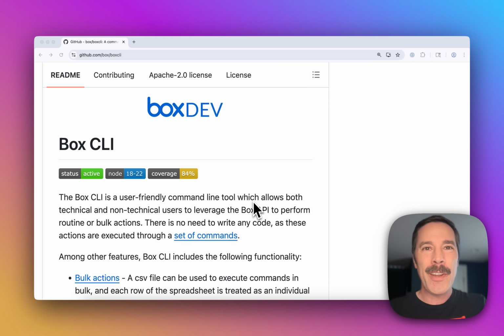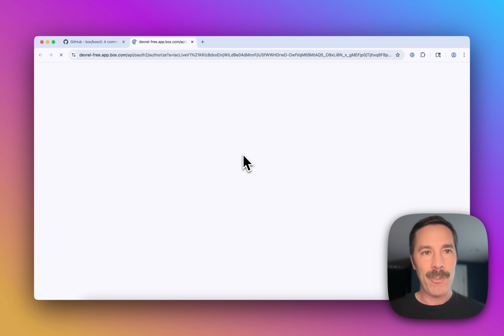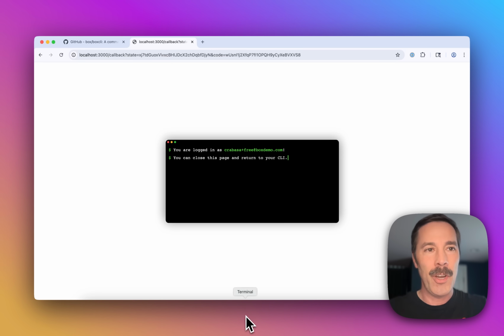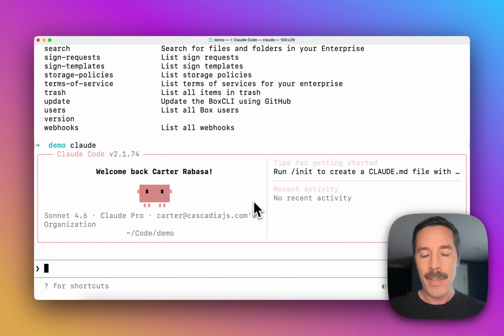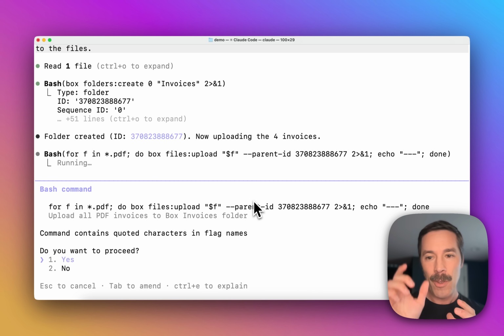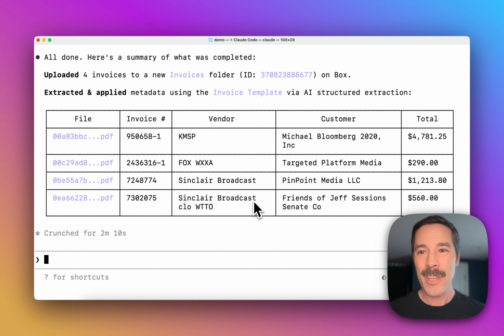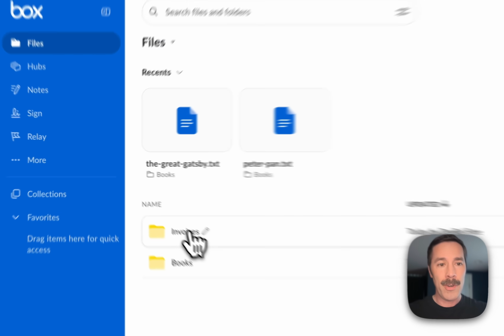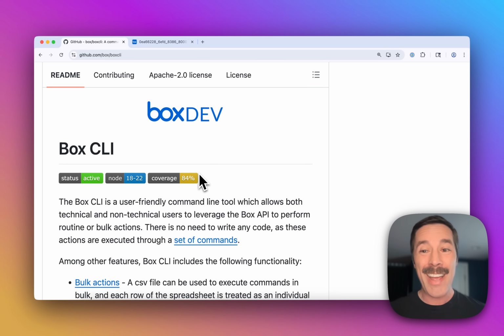Introducing the new Box CLI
Introducing the new Box Command Line Interface (CLI), a lightweight developer tool that makes it easier for both humans and agents to securely interact with the content in Box that powers their work. Whether you're scripting workflows, exploring your content from the terminal, or giving an AI agent the ability to retrieve files, apply metadata, or transform documents, the CLI becomes a simple and composable interface to the Box platform.